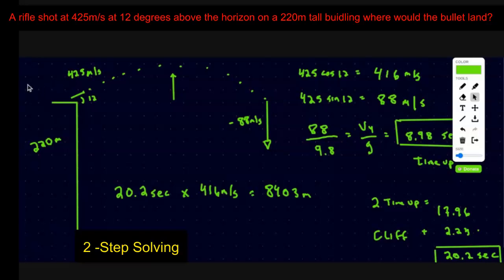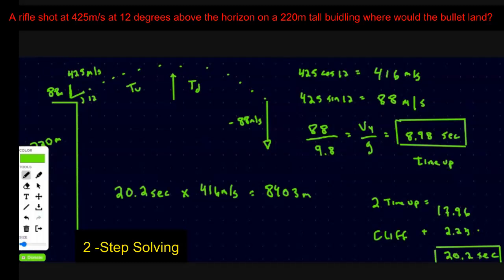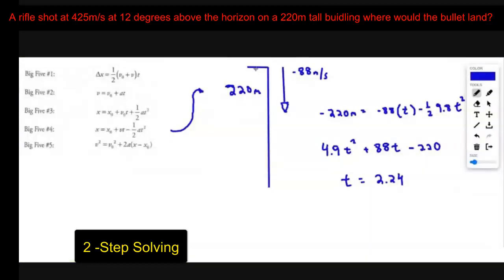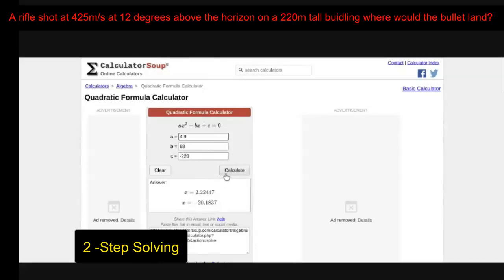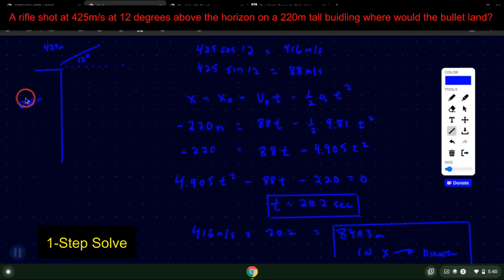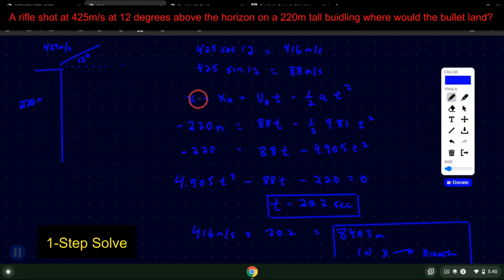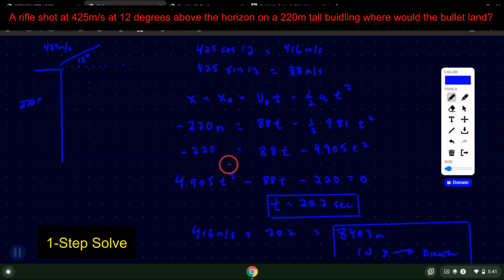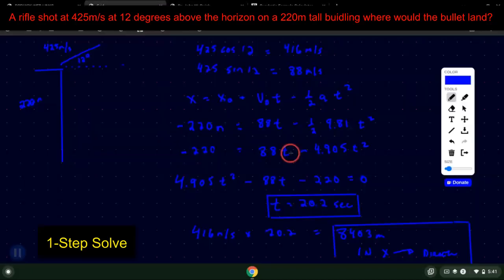136 rifle on roof problem